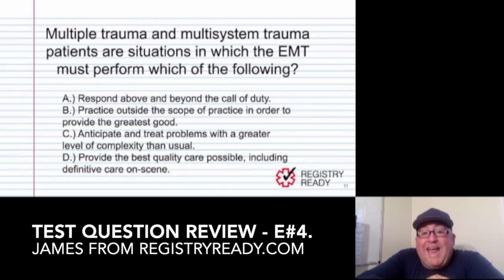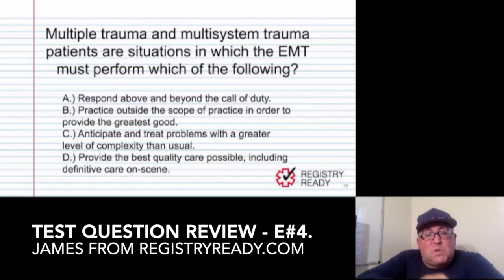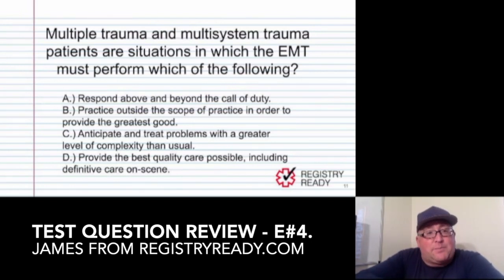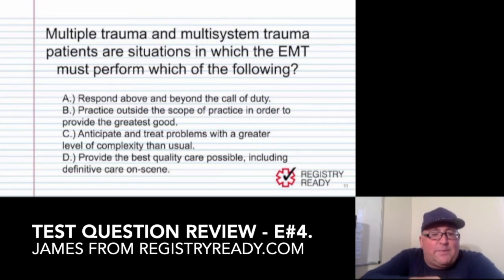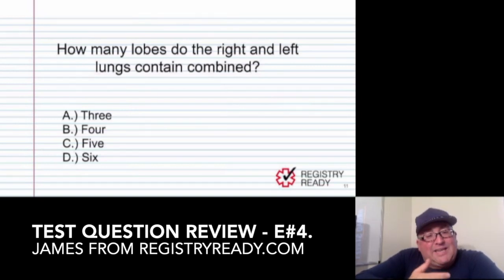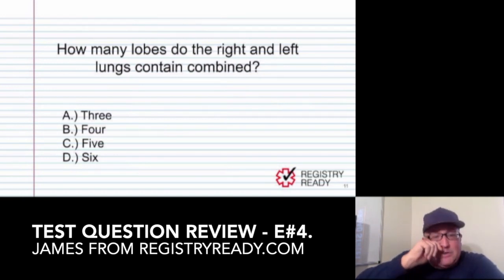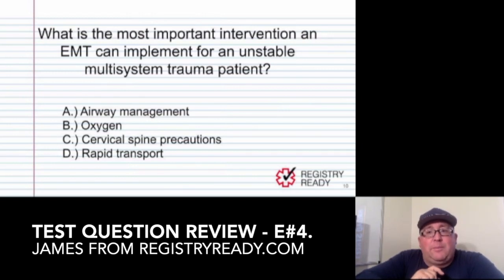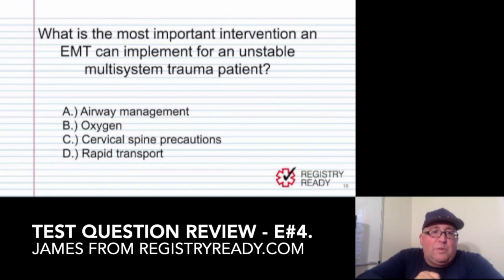Test Question Review - Episode #4